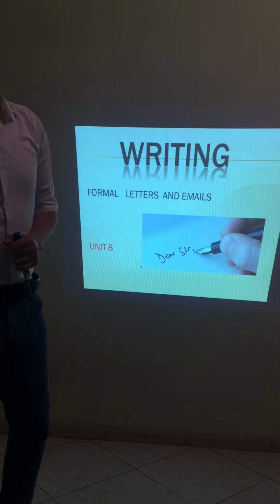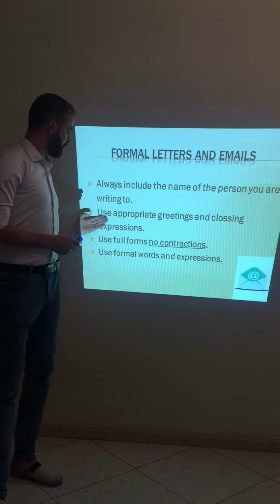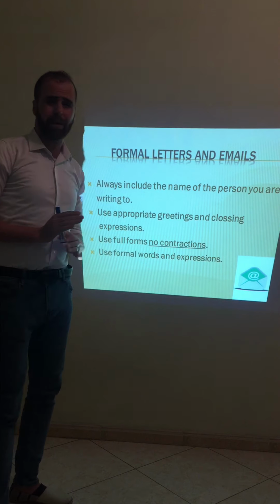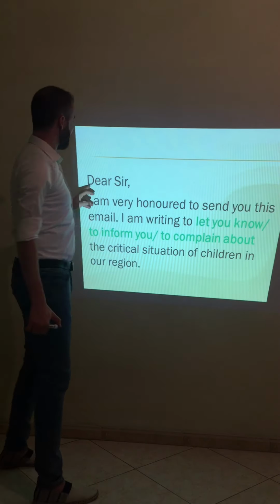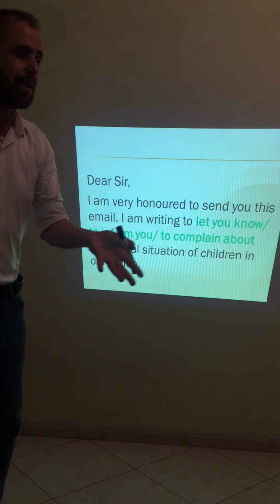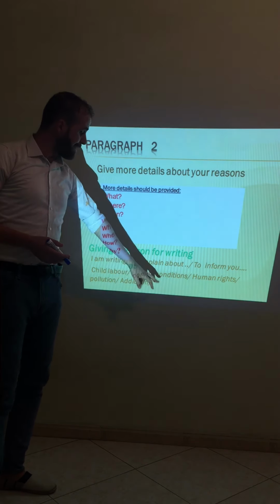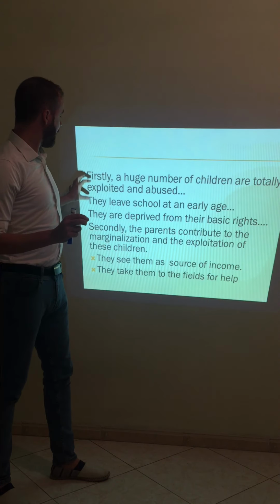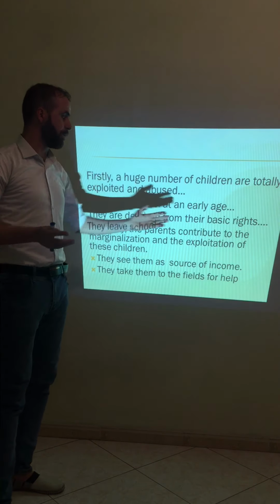Writing a letter